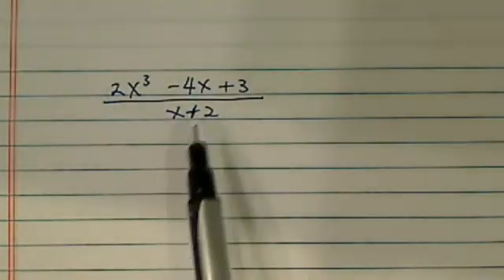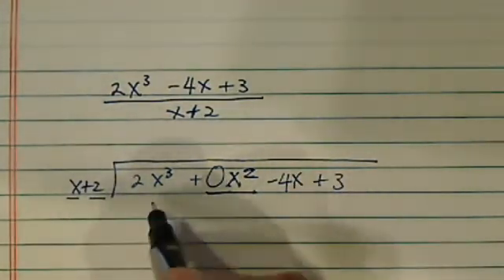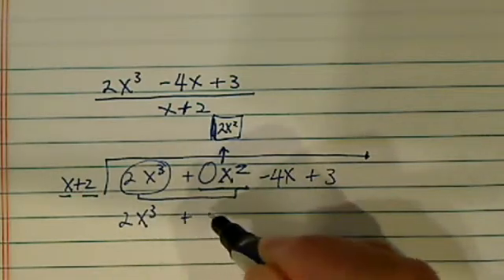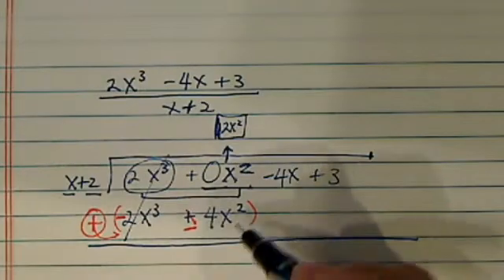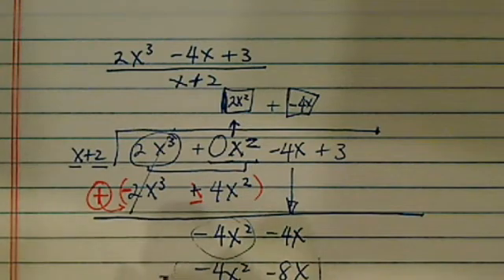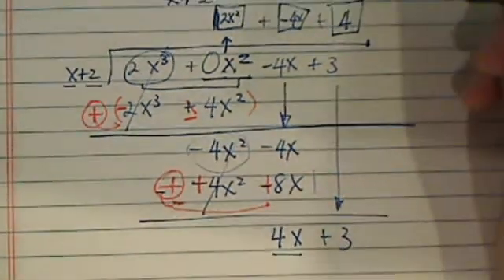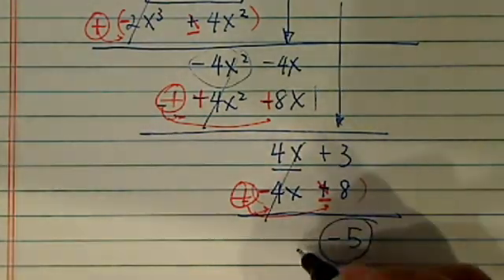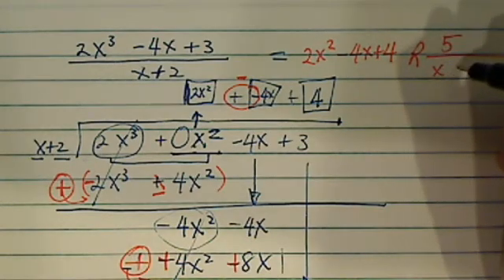*Long Division: 2x^3-4x+3/x+2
long division problem?
2x^3-4x+3/x+2